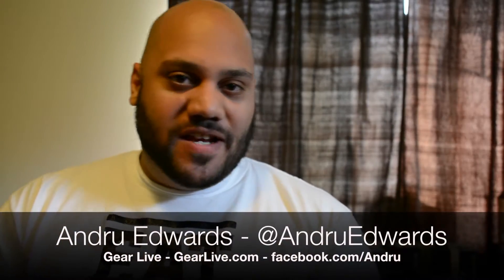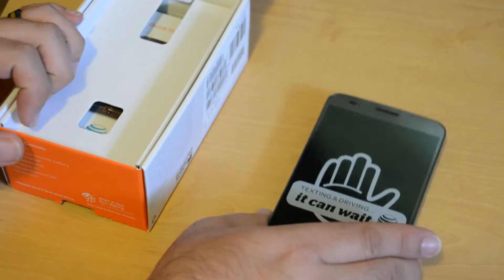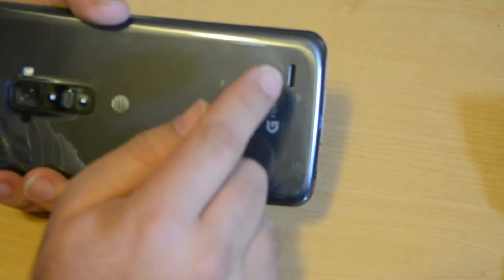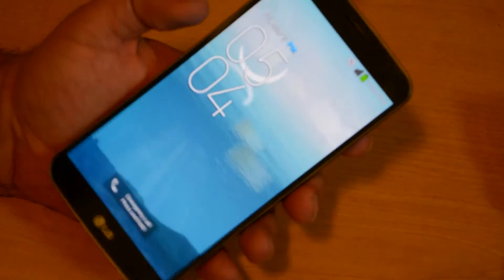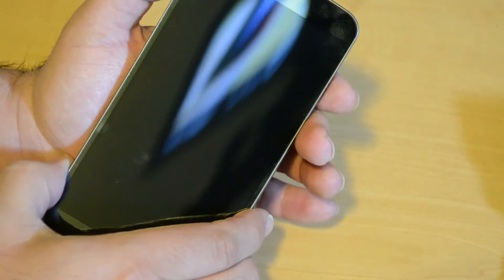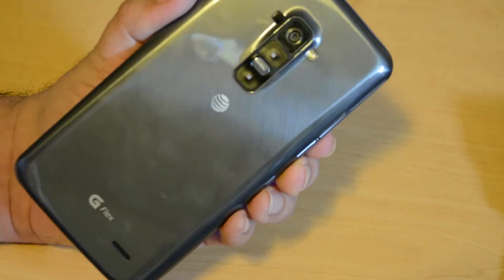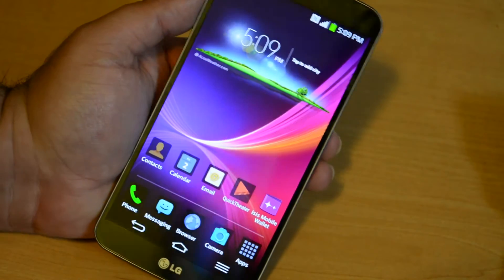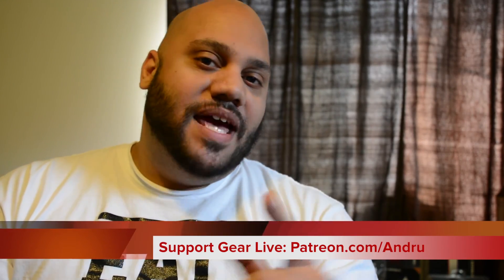LG G Flex Unboxing: Curved screen Android smartphone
We bring you a look at the LG G Flex smartphone in this episode of Unboxing Live. The device sports the obvious gorgeous, curved OLED 720p display, which is actually flexible to 180 degrees and also features self-healing material on the rear casing. For real. Other specs include the inclusion of a Qualcomm Snapdragon 800 mobile processor, 2 GB of RAM and a 13-megapixel rear camera.